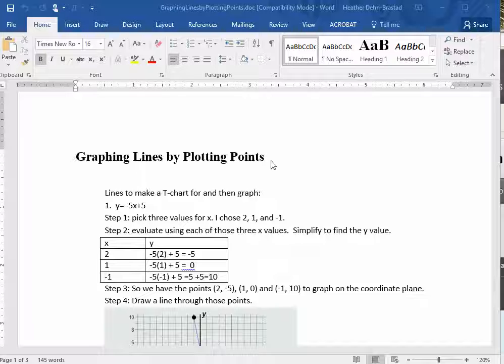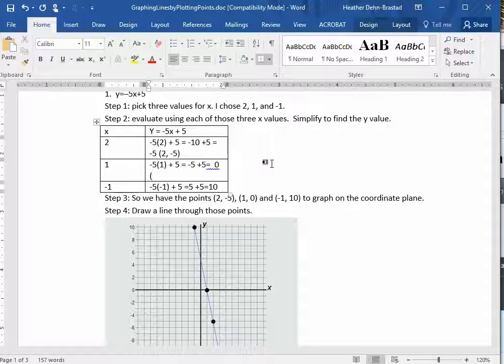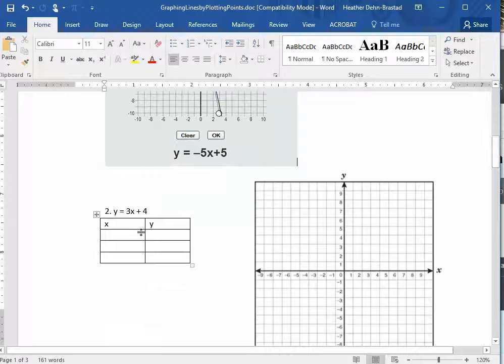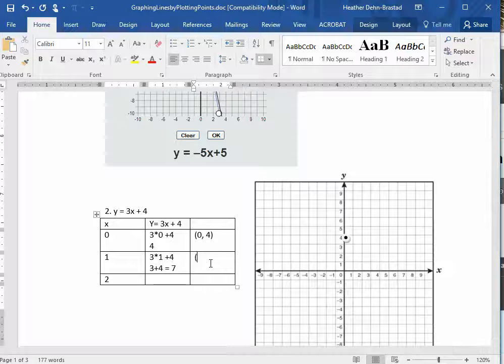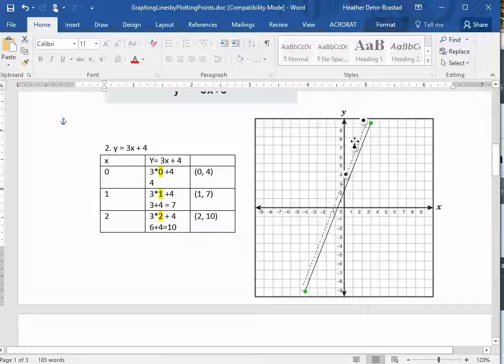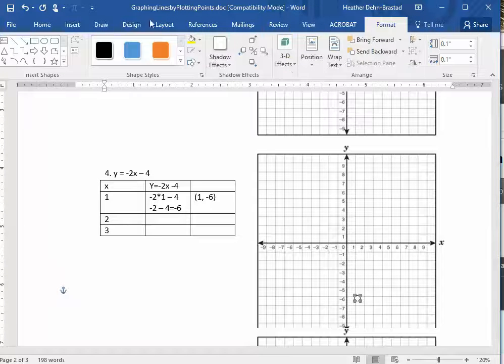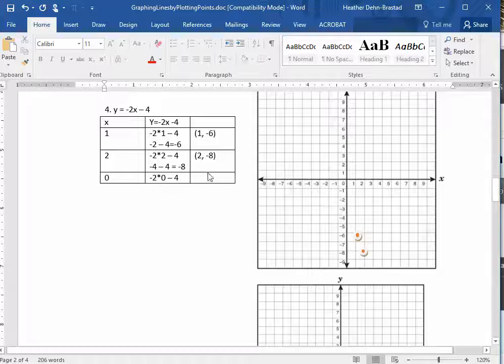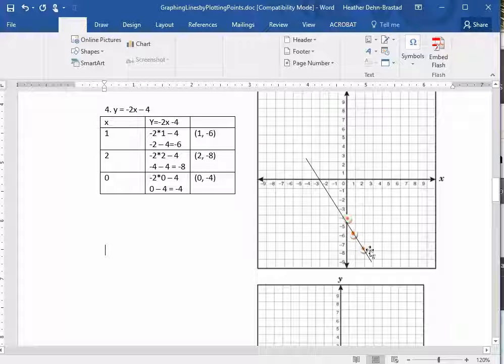Algebra: Graphing a line by plotting points video